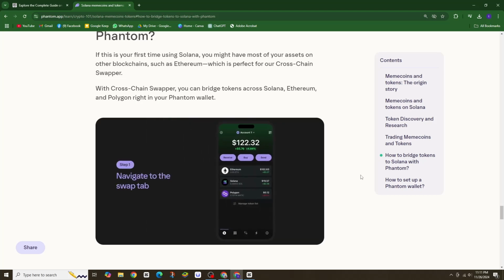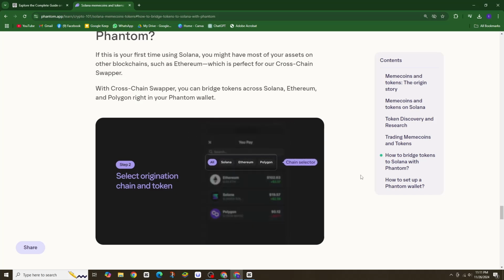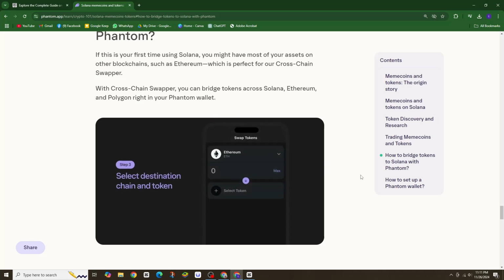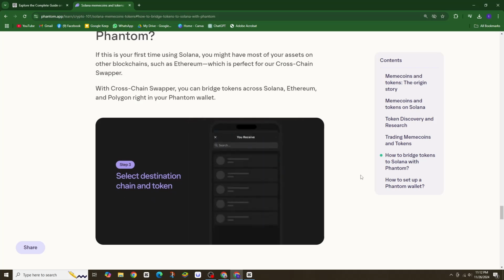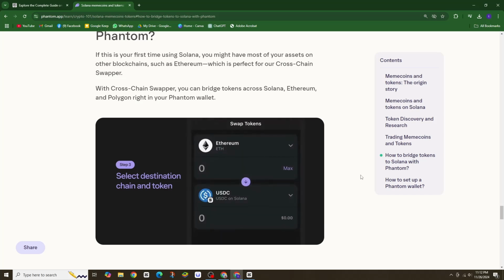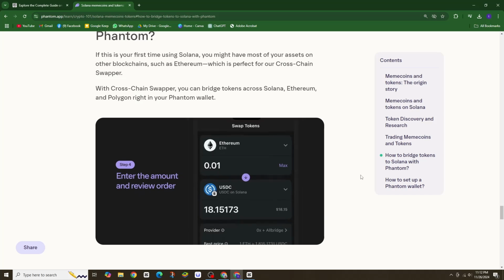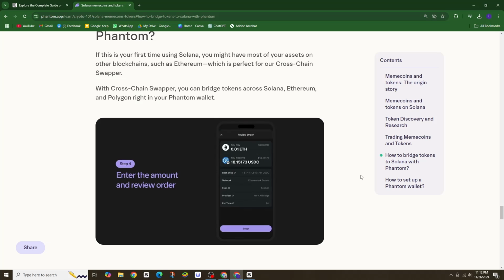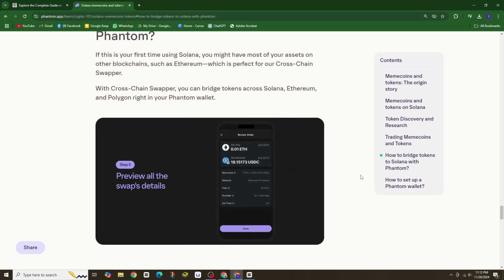How to Buy Solana Meme Coins on Phantom Wallet (2025)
Discover how to buy Solana meme coins using Phantom Wallet! 🚀🦄 Follow our step-by-step guide to invest easily.